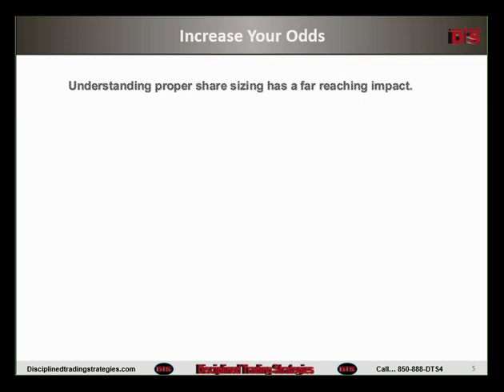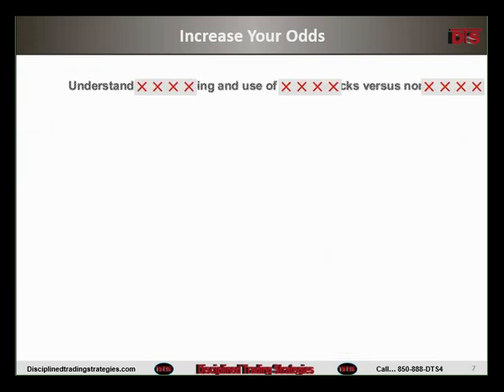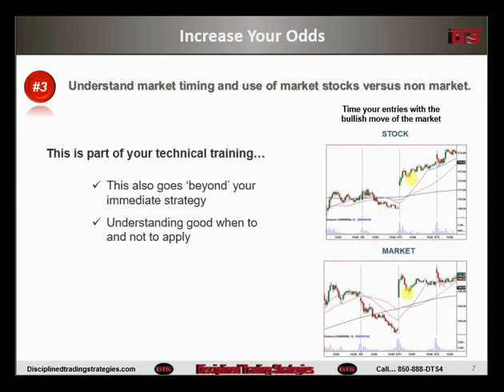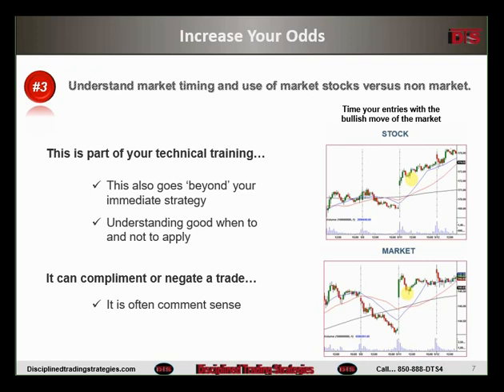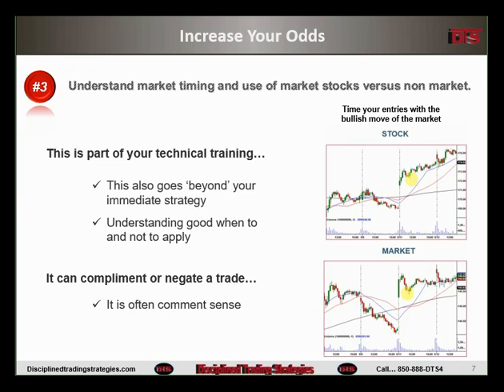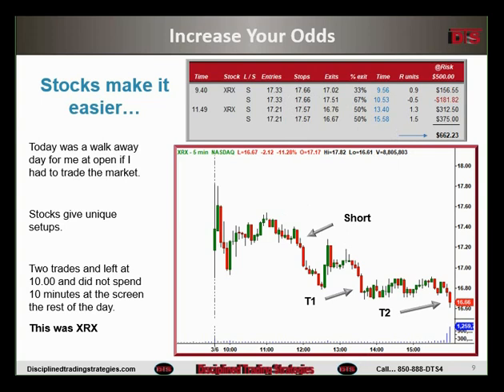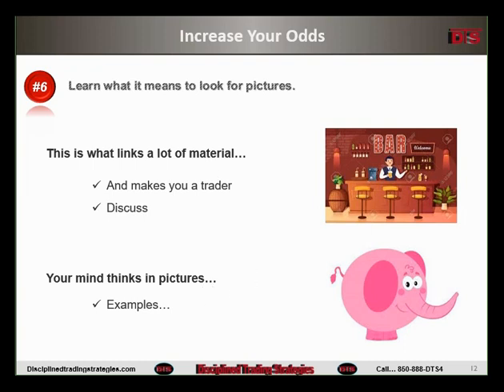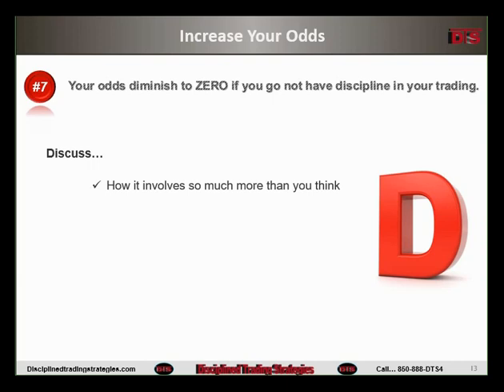Increase Your Odds 24 0306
This video is from March 06, 2024 and is about 60 minutes long.

“This is going to be a mostly technical checklist of different concepts that should be involved in the decision to take and/or to manage any trade, whether it is a long-term position or a day trade. Naturally a superior chart reading ability is first and foremost, that goes without saying. These are additional items that are complementary for the most part, to reading the chart, and will go a long way to getting you better odds." - Paul

Discussion Points:
1. Little concepts can often make a big difference in your trading and most of these are relatively big concepts.
2. A list of trading concepts will be reviewed that can give you better odds on all trades.

With recent chart examples of these concepts